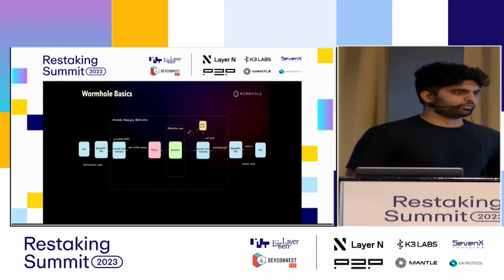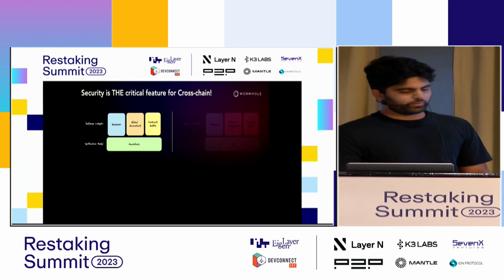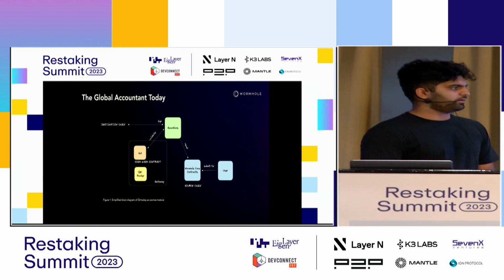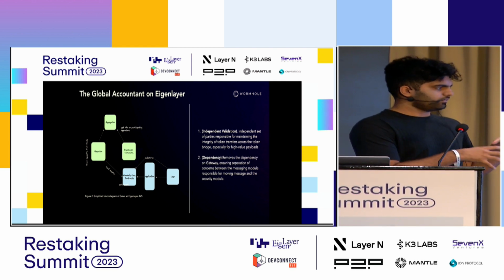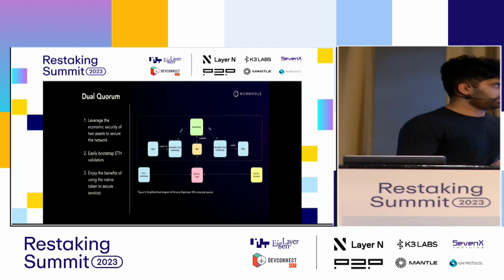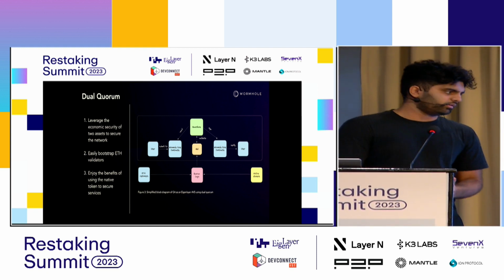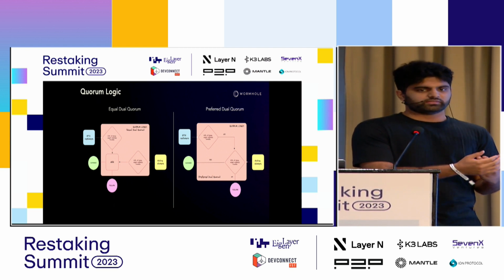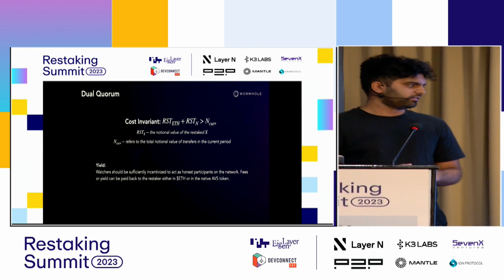Wormhole case study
At the Restaking Summit: Istanbul Devconnect.